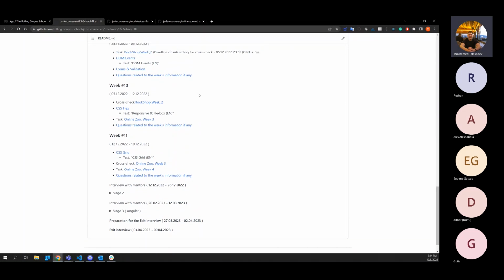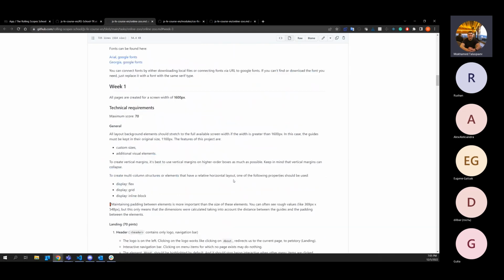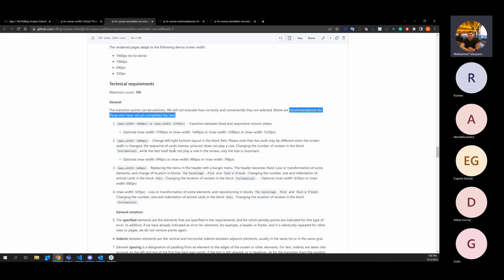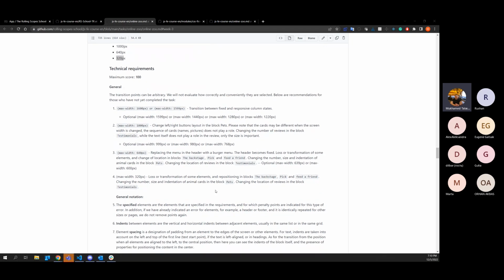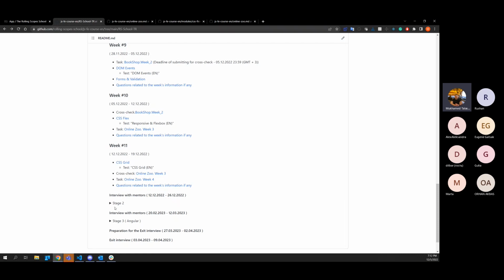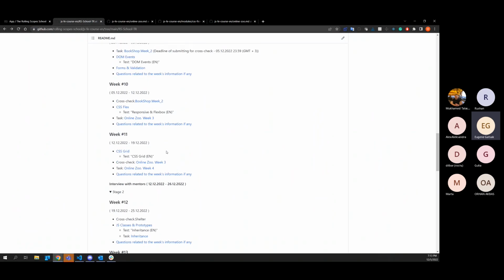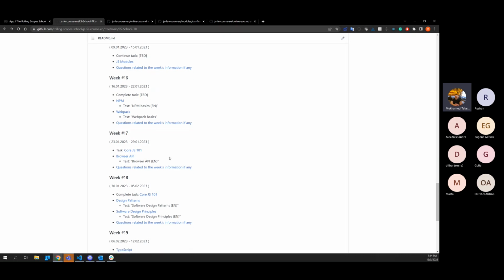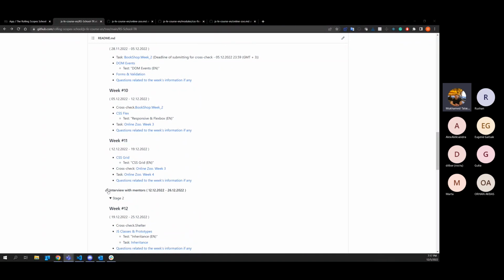RS School Türkiye Q&A. Week 10